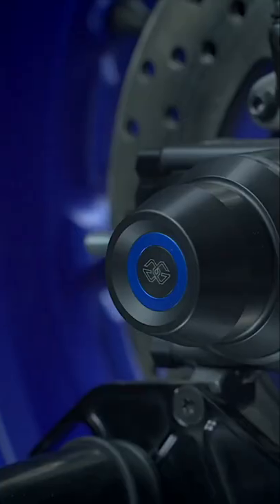2023 Yamaha R7 with GILLES Accessories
All New Yamaha R7 with Official Gilles Aftermarket Accessories

- Gilles Clutch Lever
- Gilles Clutch lever guard
- Gilles oil filler cap
- Gilles Foot pedals adjuster kit
- Gilles Front and Rear Axle protection kit
- Gilles Chain Adjuster
- Gilles Rear Sprocket guard
- Gilles Racing cover kit for license plate holder mounts, mirror mounts and passenger foot peg mounts